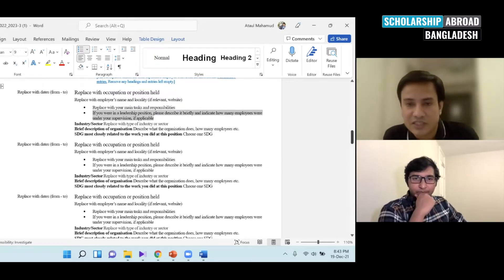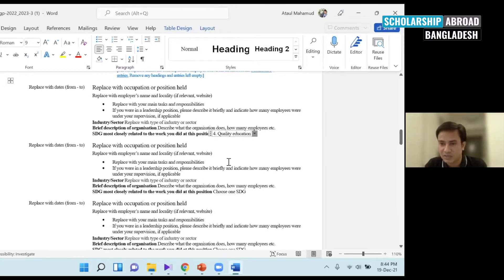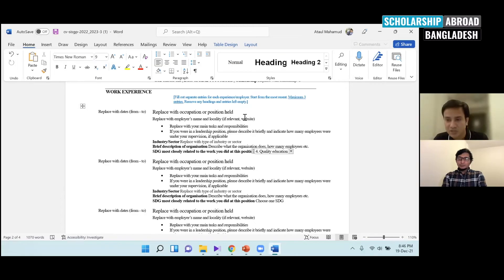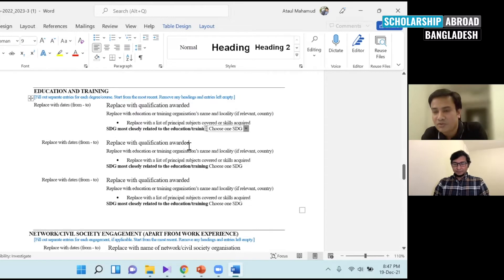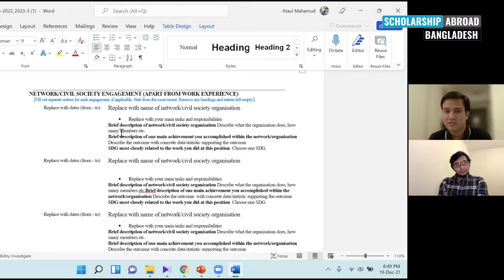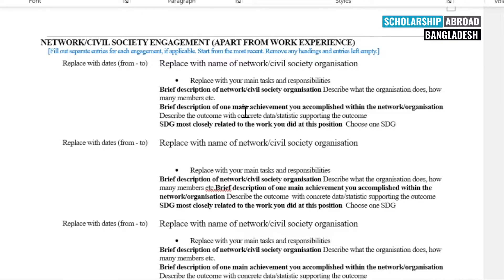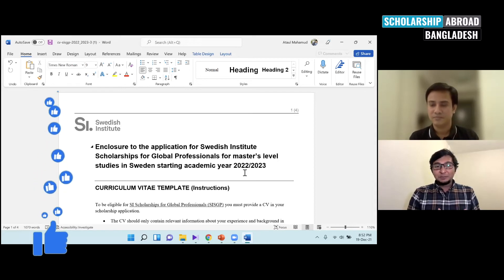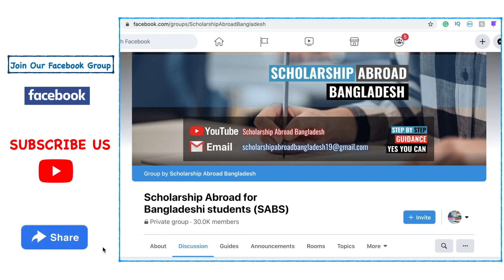SISGP স্কলারশিপ পাওয়ার জন্য কিভাবে সিভি লিখতে হয় | Sweden Scholarship from Bangladesh Part 6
The SI Scholarship for Global Professionals aims to develop future global leaders that will contribute to the United Nations 2030 Agenda for Sustainable Development and contribute to positive and sustainable development in their home countries and regions. In 2022 the Swedish Institute will grant about 350 scholarships for master’s degree studies in Sweden.

✅ Info Sources:
📎 সুইডেনের মাস্টার্স এর জন্য বিশ্ববিদ্যালয়গুলোতে আবেদনের লিংক